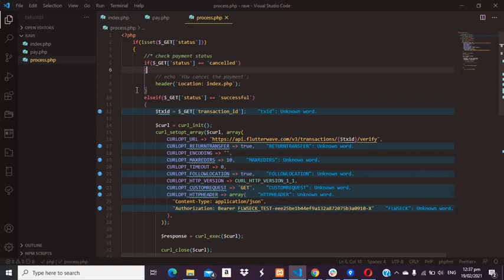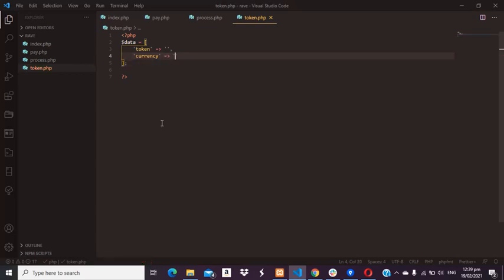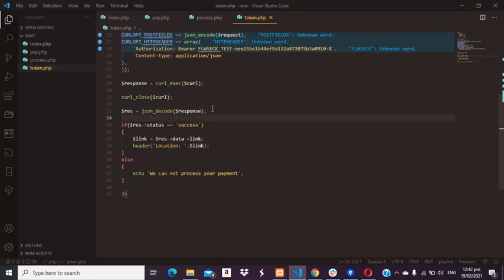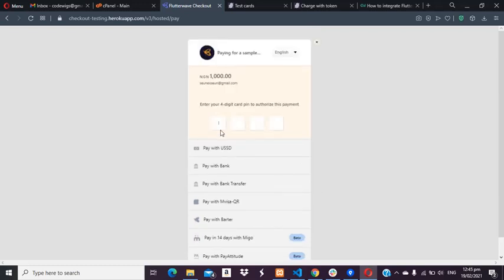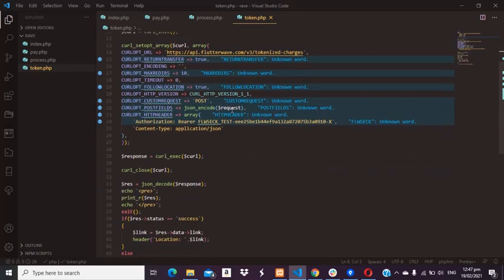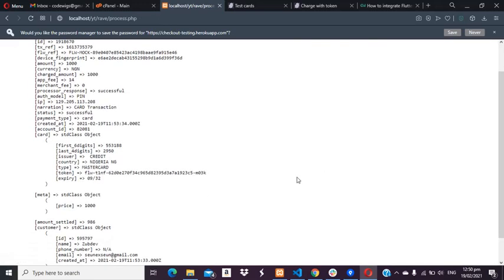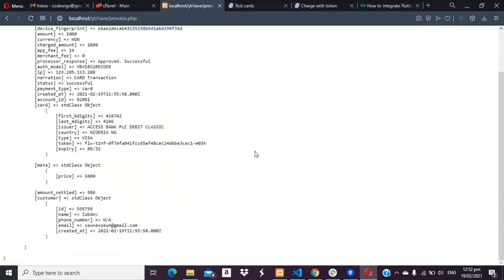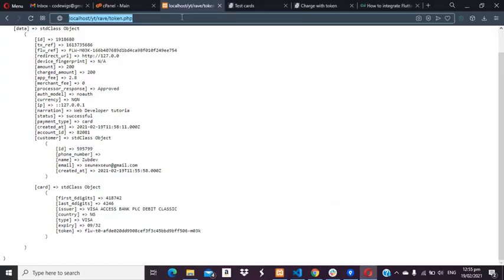How to create a recurring payment with flutterwave api using php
In this video tutorial section i will show you how you can create a recurring payment system with Flutterwave API using PHP.